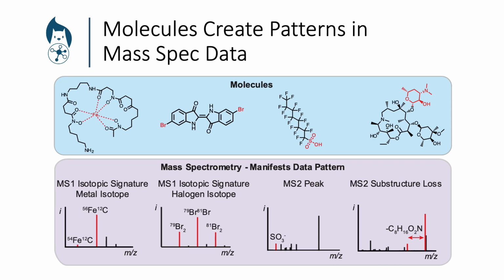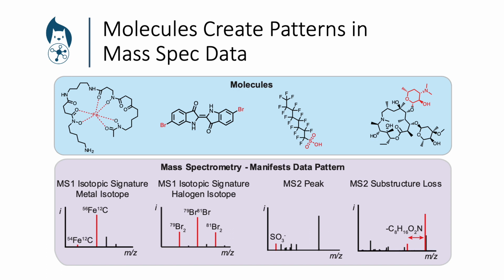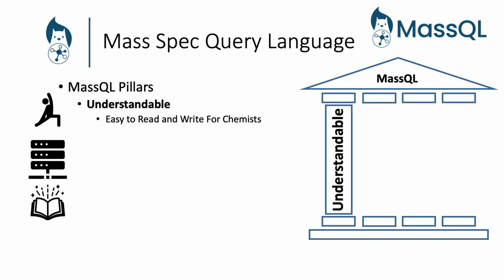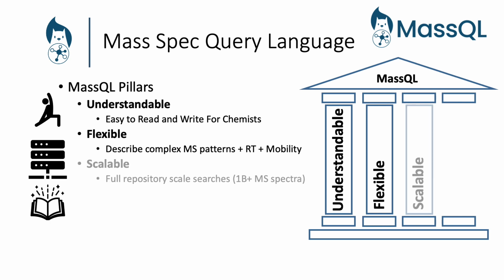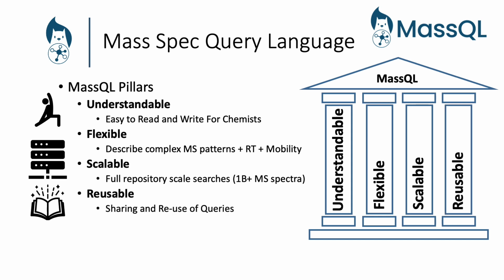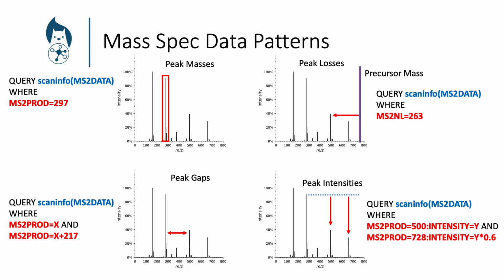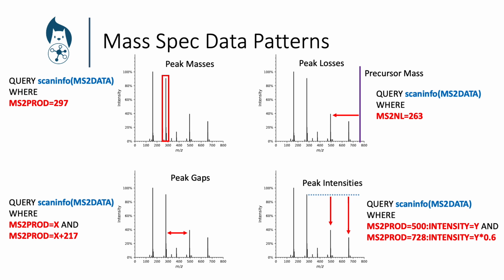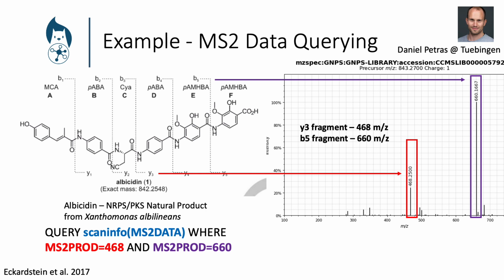MassQL Tutorial 1 - Introduction